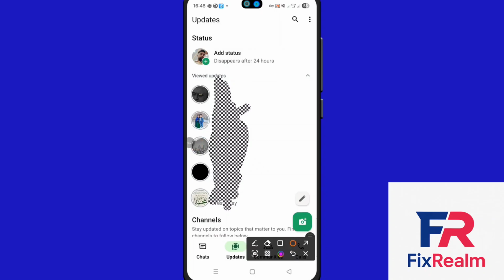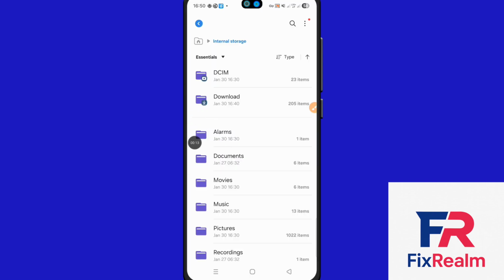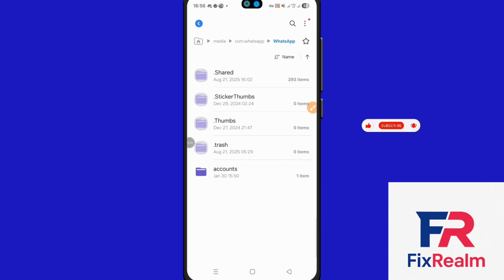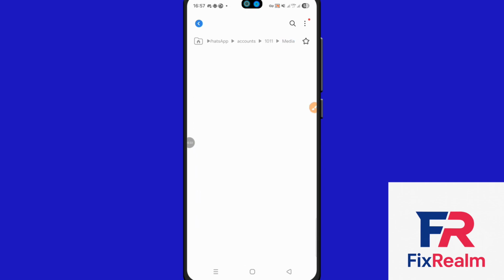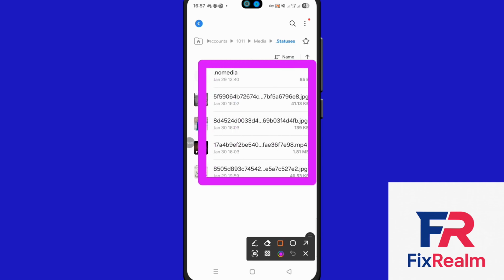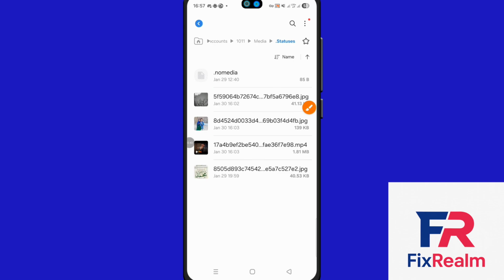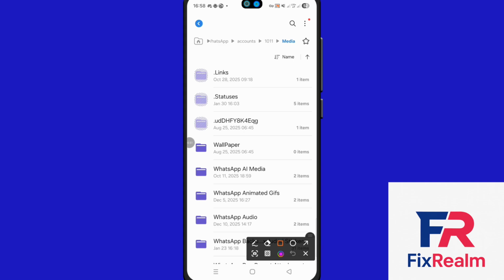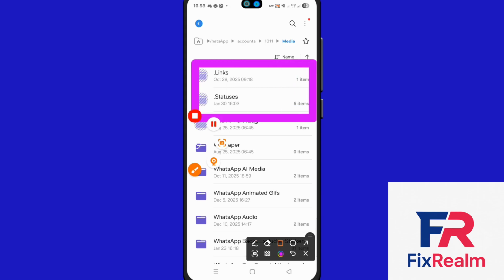How to Download WhatsApp Status Stories – 2026 Easy Methods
📥 Want to save a friend’s WhatsApp Status before it disappears? In this 2026 guide, I’ll show you multiple safe and easy ways to download WhatsApp Status stories—both photos and videos—directly to your phone or computer.

✅ What you’ll learn:
• How to download WhatsApp Statuses using built-in file explorer (Android)
• How to save Statuses on iPhone using the “Save to Camera Roll” trick
• How to use third-party apps safely (with privacy warnings)
• How to download Statuses from WhatsApp Web on your computer
• Legal & ethical guidelines for saving others’ Statuses

📱 Android method (no app needed):
1. Open File Manager → Go to “Internal Storage”
2. Navigate to: `WhatsApp/Media/.Statuses`
3. All recent Statuses are here—copy or move them anywhere

📲 iPhone method (iOS 17+):
1. View the Status you want to save
2. Tap the three dots (⋯) → Tap “Forward”
3. Forward it to yourself or a note-keeping app
4. Save the media from that chat

💻 WhatsApp Web/Desktop method:
1. Open WhatsApp Web → Click “Status” tab
2. Right-click the Status → “Save image/video as…”
3. Choose download location

⚠️ Important notes:
• Statuses disappear after 24 hours—download quickly
• Respect privacy: don’t repost without permission
• Some Statuses may be protected (no download option)

🛡️ Safe third-party apps (optional):
• “Status Saver for WhatsApp” (Android, well-rated)
• “WhatsUp App” (iOS, use with caution)
• Always check permissions and reviews before installing

🌍 US-specific tip:
• iOS users can use Shortcuts app to create a “Save WhatsApp Status” automation
• Android users can enable “Show hidden files” to access the .Statuses folder

🎯 Perfect for:
• Users who want to save memorable moments from friends
• Content creators gathering inspiration (with permission)
• Anyone with limited internet who wants to view Statuses offline
• US-based WhatsApp users looking for quick media-saving solutions

“Do you ask permission before saving someone’s Status?”

How to Hide Your WhatsApp Status from Specific Contacts →
How to Create a WhatsApp Status Collage →

WhatsApp Tricks | Social Media Tips | 2026 Tutorials

🔒 Always respect privacy and copyright when downloading others’ content.